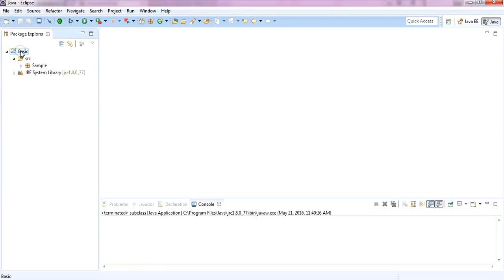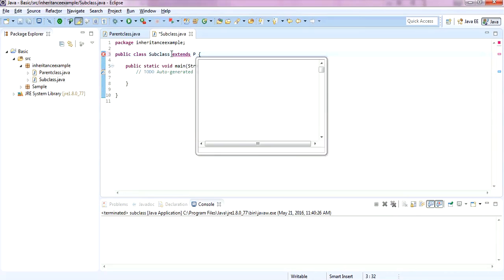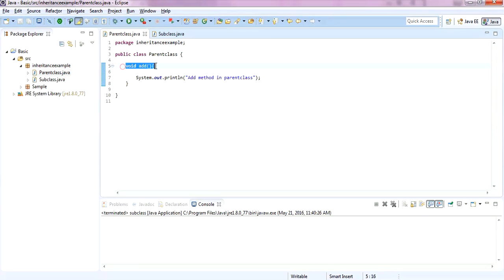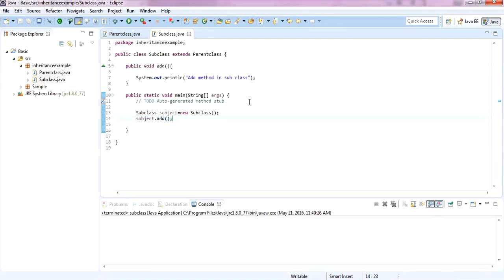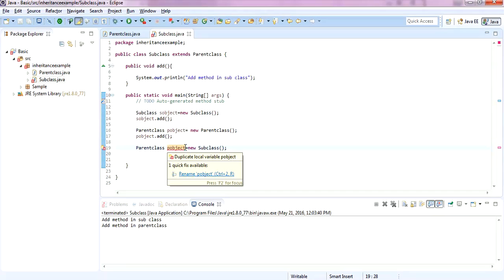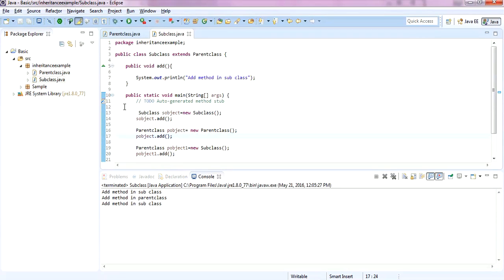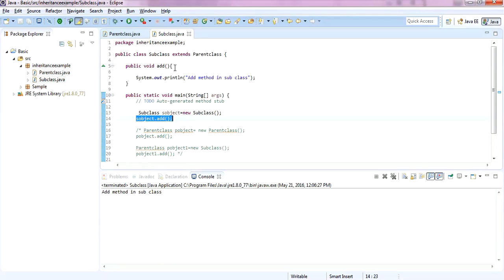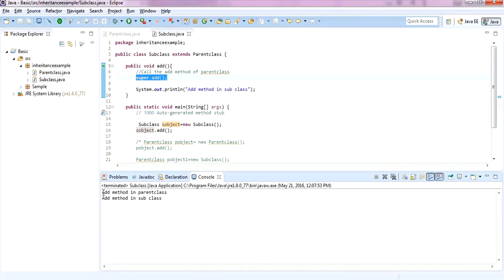Inheritance example in JAVA- Programming inheritance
Inheritance in simple terms. Inheritance example program.